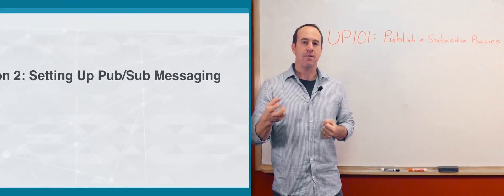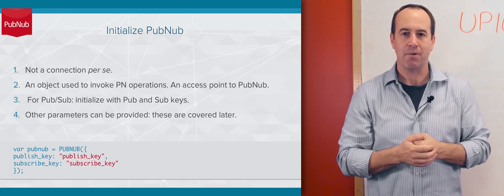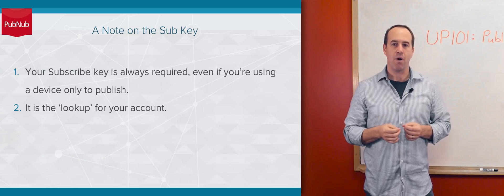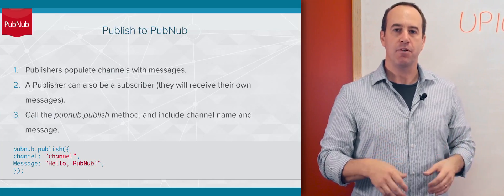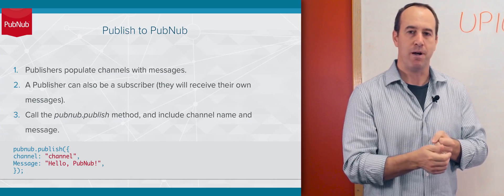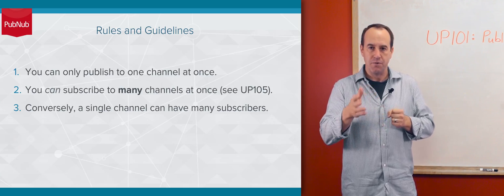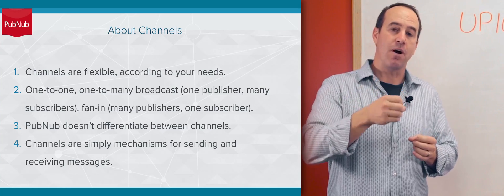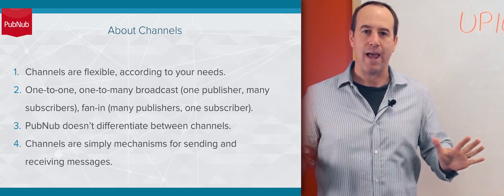UP101.2: Setting up Publish-Subscribe Messaging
To follow along, first grab your free keys from PubNub

UP101: Send data in the blink of an eye.

This lesson: Using your Pub and Sub keys to set up a simple realtime messaging stream.